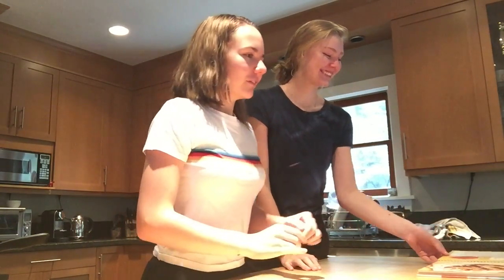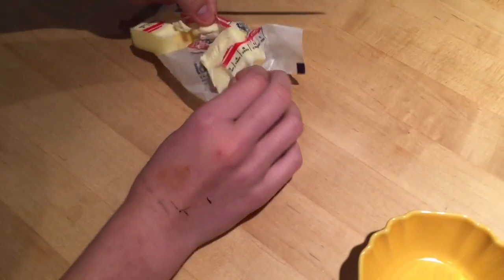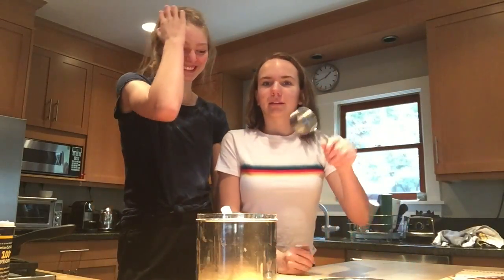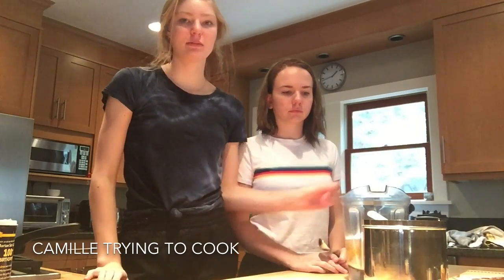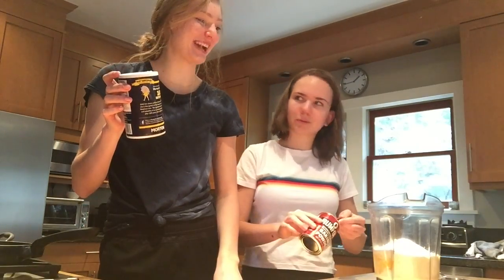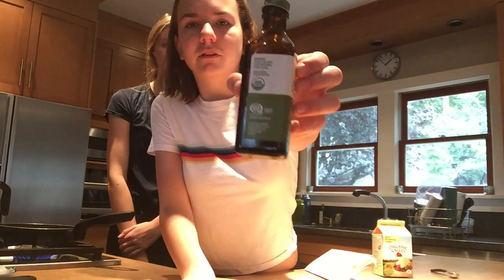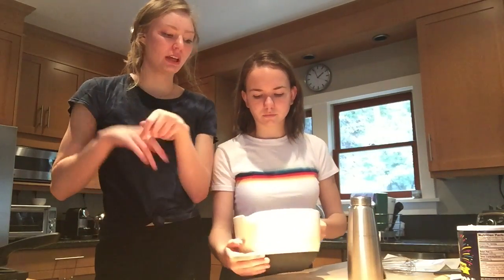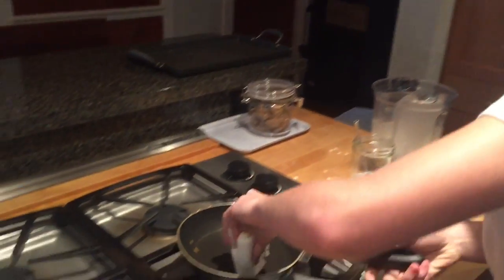Patron and Camilles movie